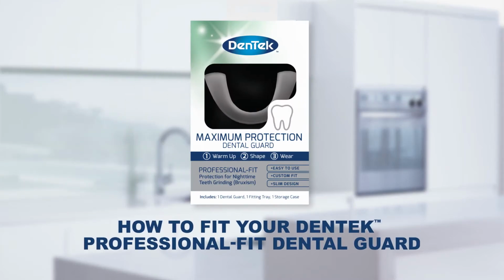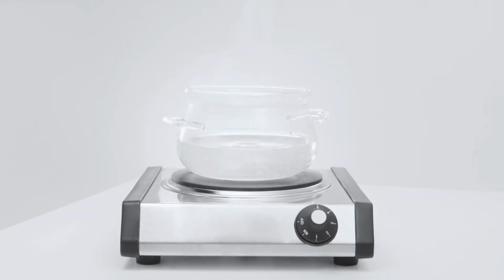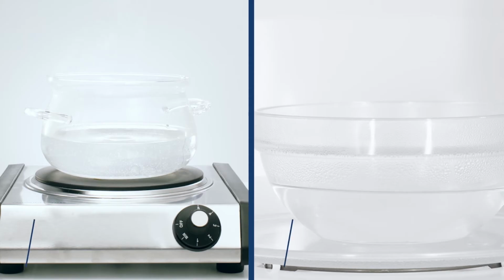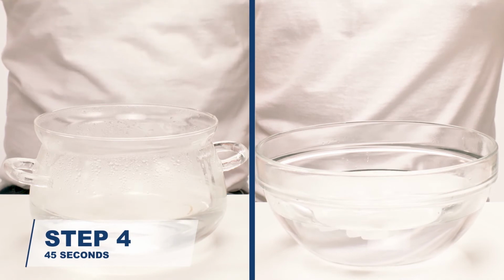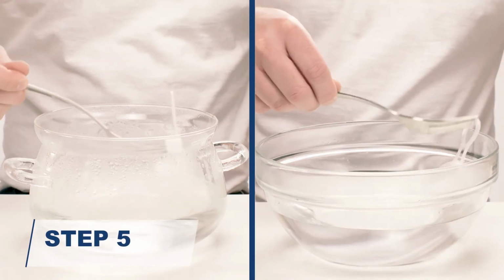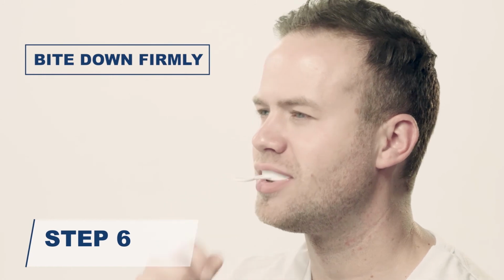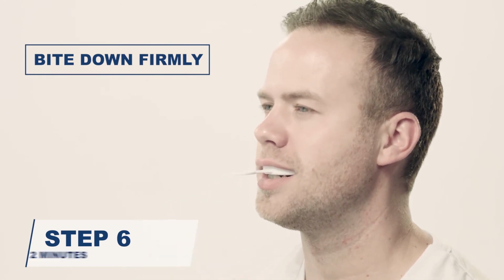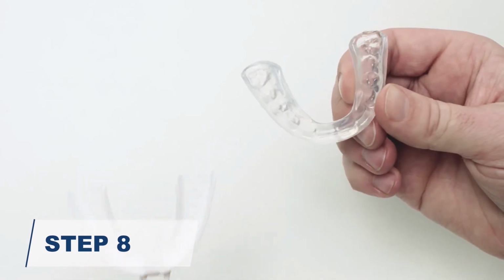How to use DenTek Maximum Protection Dental Guard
How to fit your DenTek Maximum Protection Dental Guard. A easy to use, professional custom fit design providing protection for night time teeth grinding (Bruxism).